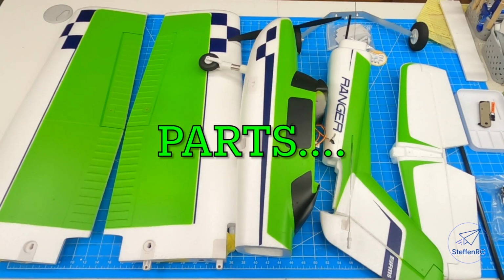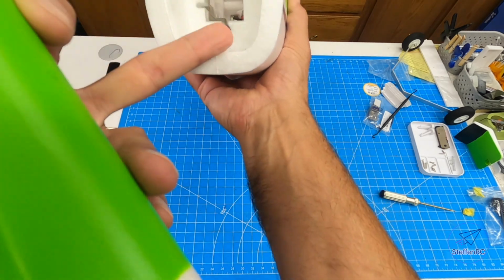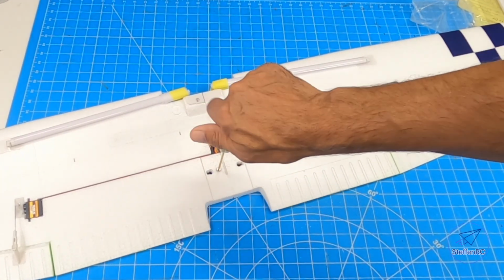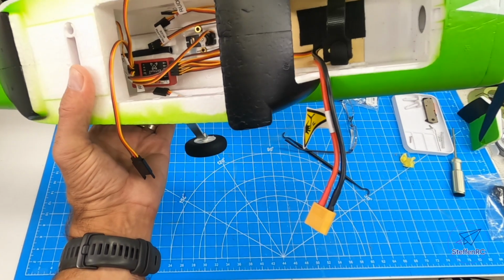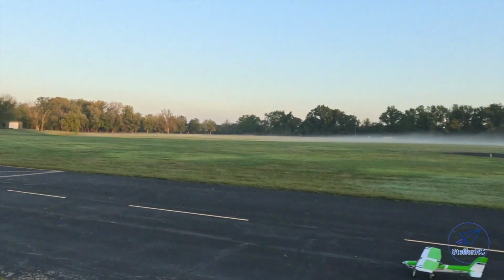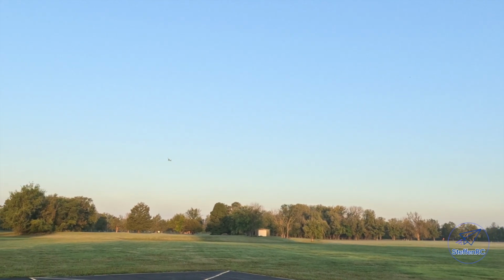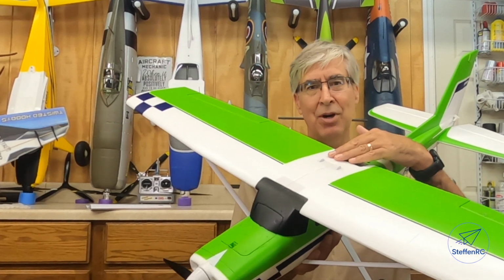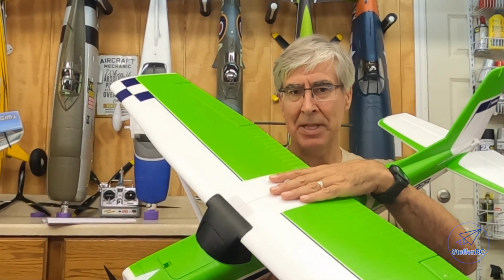FMS Ranger 1220mm V2 - My choice for beginner plane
FMS made several important changes to this already rock solid beginner rc plane.  In this video I point on the changes and why they are important to the beginner rc pilot or experienced pilot.   This rc plane is durable, aerobatic and no bad habits like nasty stalls.

Equipment I used:
Lemon 7 channel RX (No telemetry)
SMC 3S 1800mah LIPO
Everything was stock (including the Reflex V3)

00:00 Intro
01:23 Parts review
02:43 Assembly
08:54 Maiden flight
13:30 Summary